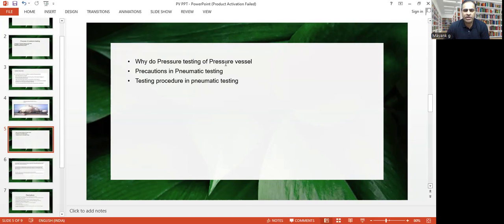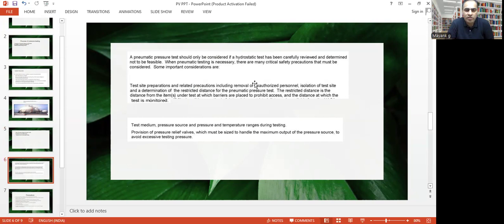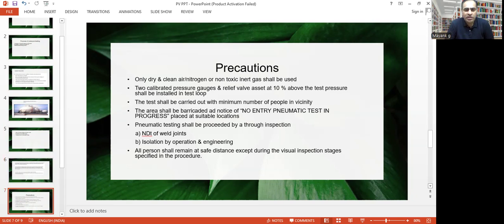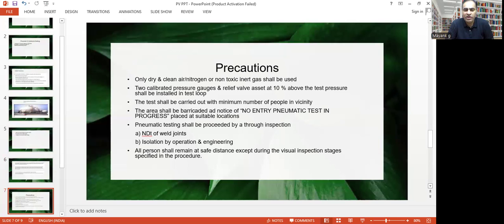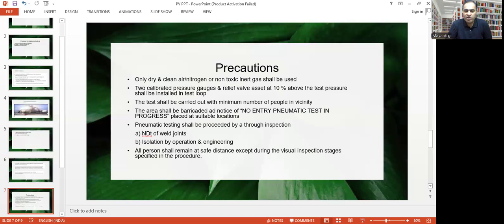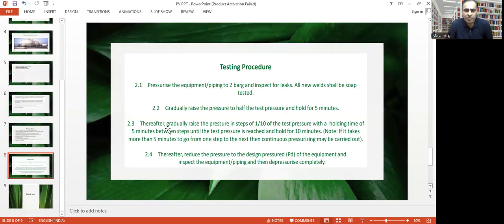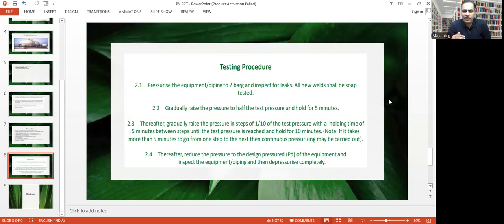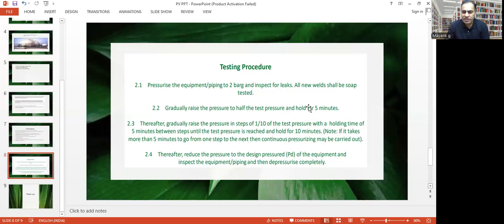Pressure vessel ,Part 3(Precaution in Pressure testing)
Vedio talks of pneumatic testing of pressure and precaution in Pressure testing